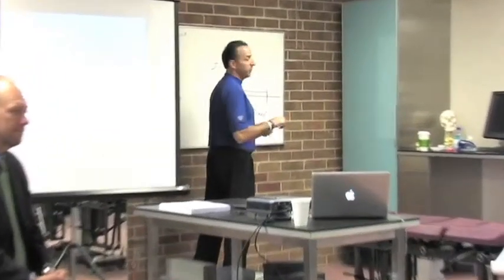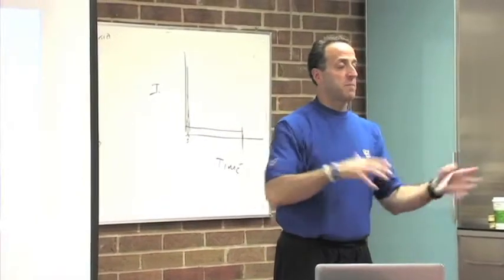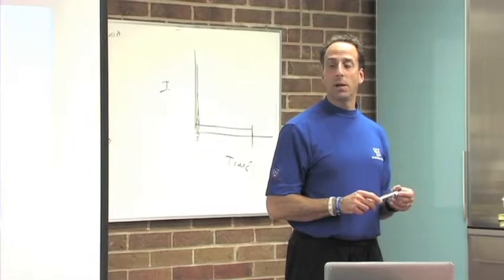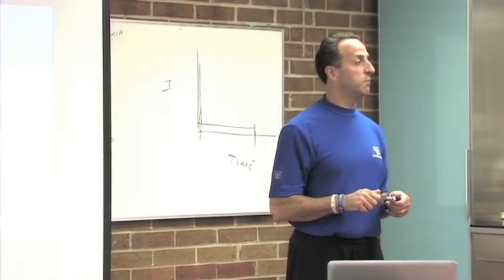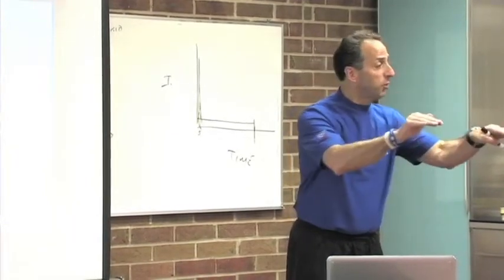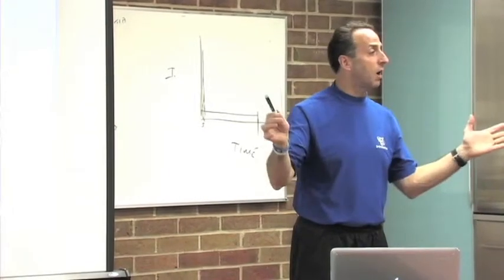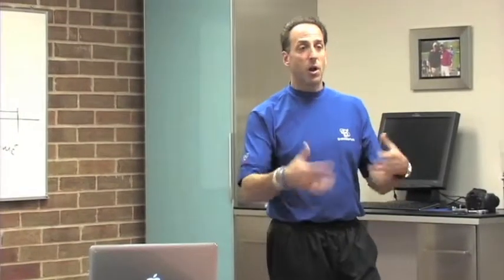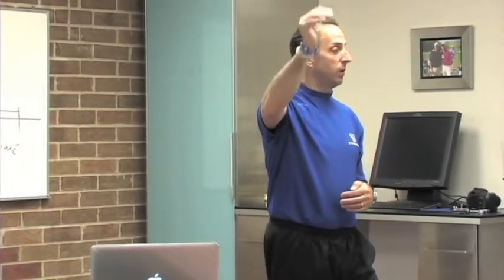BStrong4Life™ Verses The Gym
BStrong4Life™ high intensity verses a gym's prolonged effort.